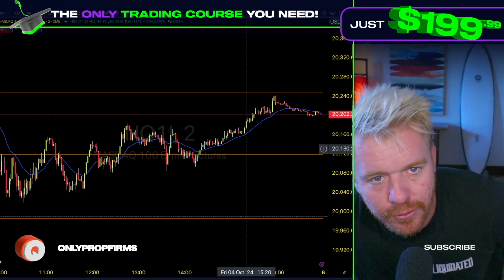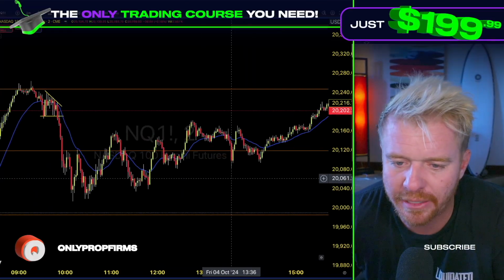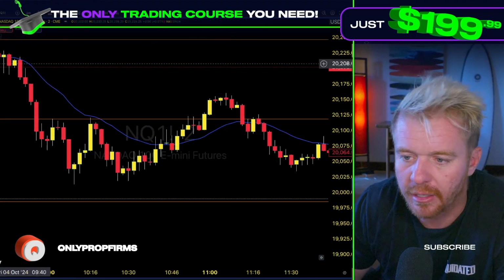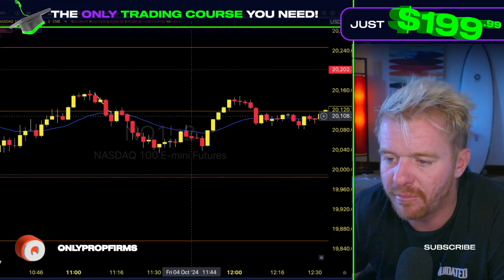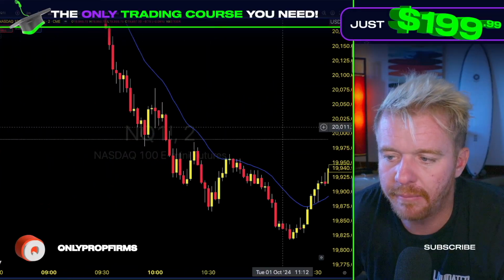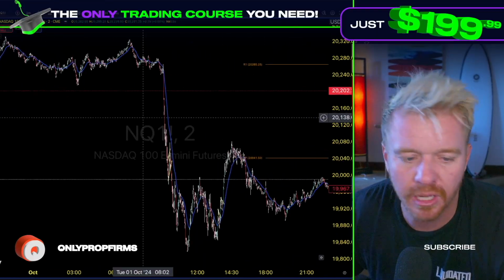DAYTRADING WITH 21 EMA EXPLAINED!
DayTrading with 21 EMA that I use on the 2 minute Chart while Trading Futures like the Nasdaq.

Learn Patrick's Strategy with this all new DayTrading Course for $199!

💰Start Trading Futures with Apex Trader Funding!

🚀Learn about all the latest deals and info on Top Futures Prop Firms in the space